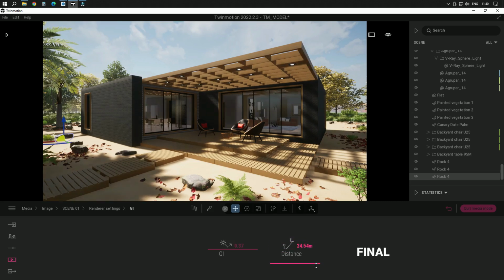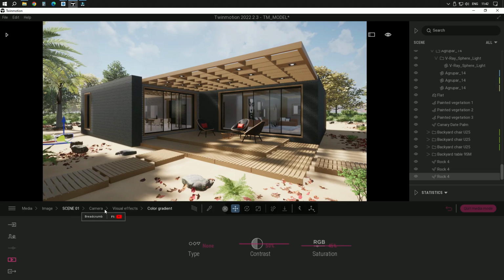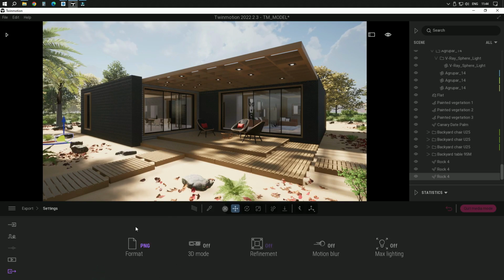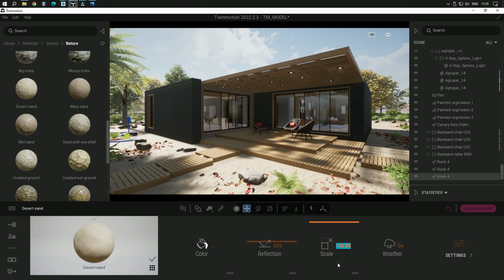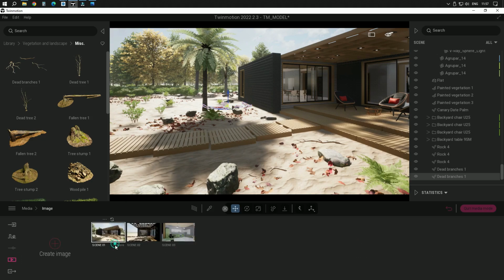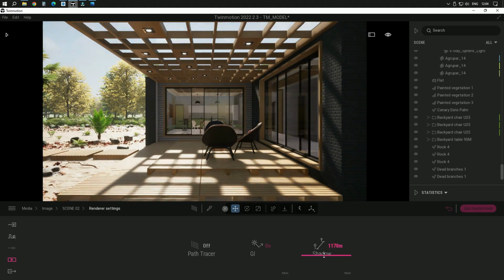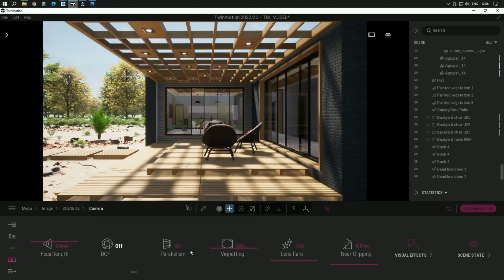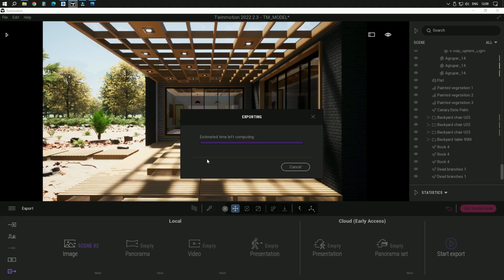Twinmotion Final Exterior Rendering – Lighting, Ground Materials & Output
The lesson focuses on finalizing and rendering exterior scenes in Twinmotion, including lighting refinement, ground material correction, and high-resolution image export.
🔹 What this lesson covers
This lesson demonstrates how to:
• test render exterior scenes
• identify visual issues from rendered images
• correct ground materials and scale
• refine exterior composition near the camera
• render multiple exterior views consistently
✔ How to use test renders to evaluate lighting and materials
✔ How to correct unsuitable ground materials before final output
✔ How to rescale ground textures for correct visual proportion
✔ How to add small exterior elements to improve foreground composition
✔ How to re-render scenes after corrections
✔ How to export high-resolution exterior images (Ultra HD)
✔ How to manage multiple exterior scenes during rendering
🔹 Problems this lesson solves
• Discovering material issues only after final rendering
• Ground textures that look incorrect or out of scale
• Exterior scenes that feel empty near the camera
• Inconsistent lighting between multiple exterior views
• Rendering the wrong scene by mistake
🔹 Who this lesson is for
• Interior designers presenting projects with exterior views
• Architects producing final exterior visuals
• Twinmotion users moving from setup to final output
• Learners preparing portfolio or client-ready images
🔹 Place in the course workflow
This lesson:
• finalizes exterior lighting and environment
• locks materials and scale
• produces final exterior images
• completes the Twinmotion exterior rendering phase
It is the final exterior rendering step in the Twinmotion workflow.